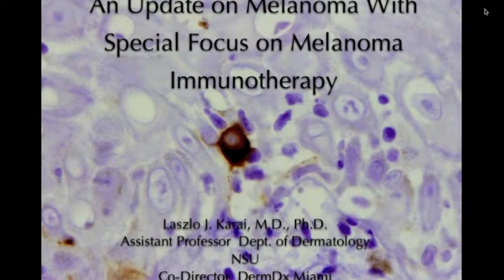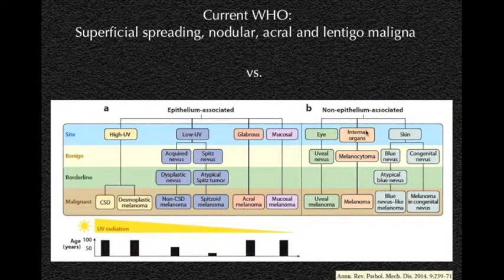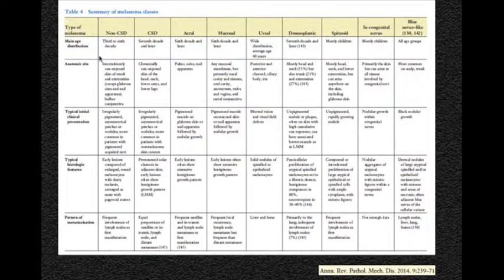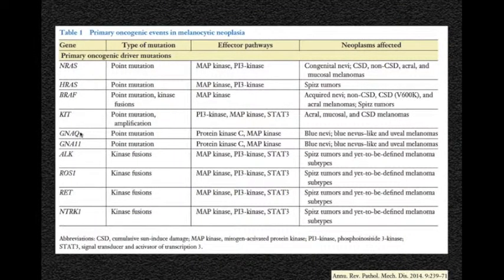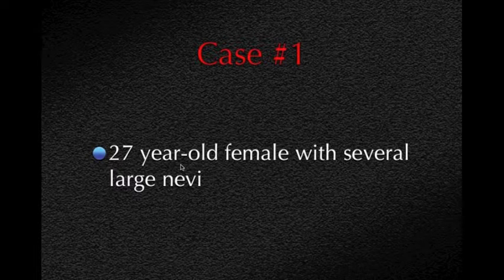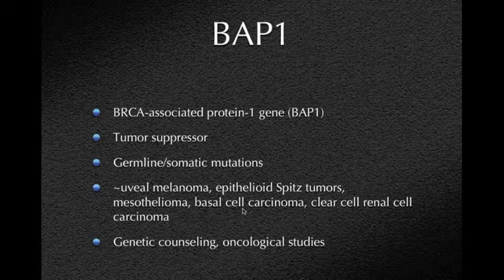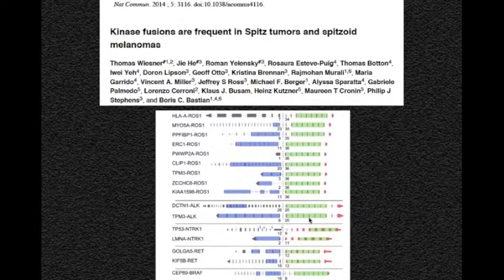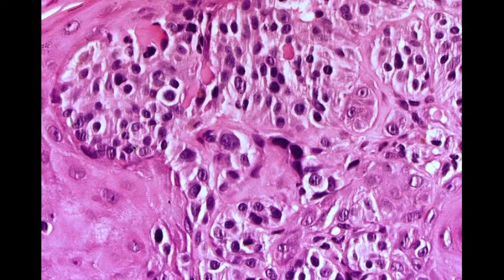Dr Karai Melanoma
Dr. Karai is giving an update on melanocytic lesions with special interest in recent advances in melanoma immunotherapy.